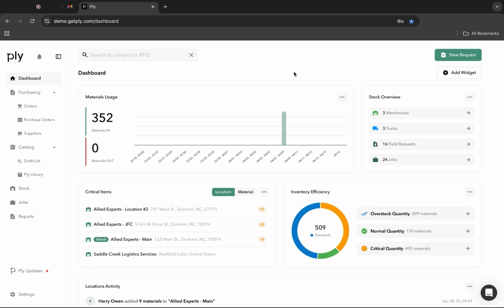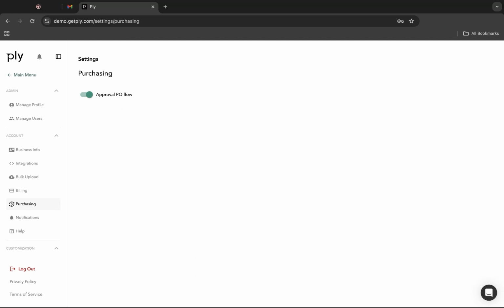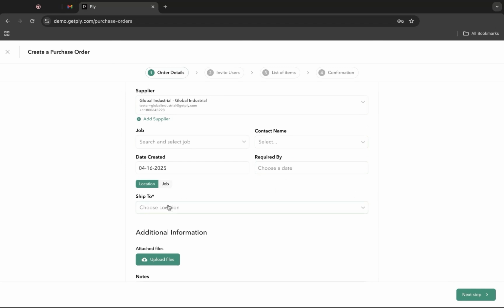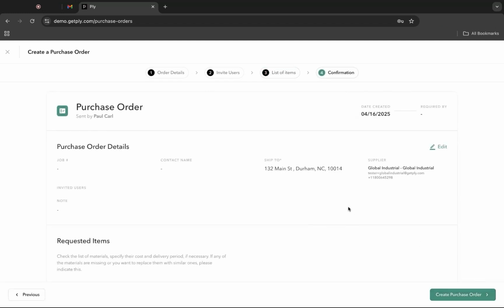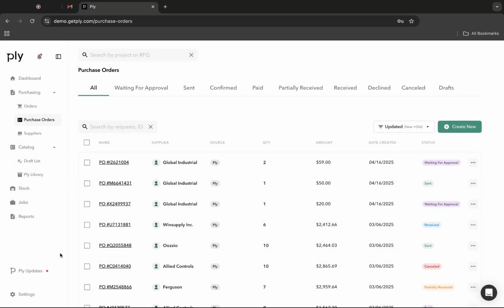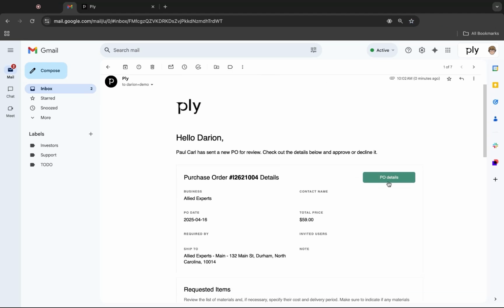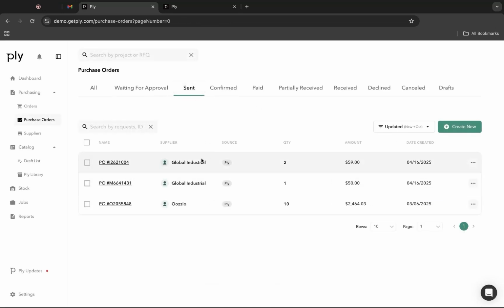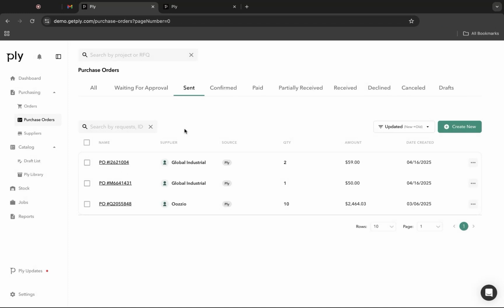Ply PO Approval Process Explained: From Draft to Supplier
In this walkthrough, we’ll guide you through Ply’s Purchase Order Approval process, from setup to supplier delivery:

- Enable Approval Flow – Turn on PO approvals under Settings – Purchasing.
- Manager PO Creation – Switch to a manager account to draft a new purchase order.
- Send for Review – Click “Send for Review” to submit the draft PO to admins.
Email Alerts – Admins get an email with one‑click Approve or Decline options.
- Dashboard Actions – Approve or reject directly in Ply’s Purchase Orders tab under “Waiting for Approval.”
- Automatic Dispatch – Once approved, POs are auto‑sent to suppliers.
- Supplier Acknowledgment – Suppliers can acknowledge or decline incoming orders, with notifications back to you.
- Status Tracking – Monitor each PO’s progress—from draft to sent—in real time.

By the end, you’ll have full control over PO approvals and streamlined supplier communication.